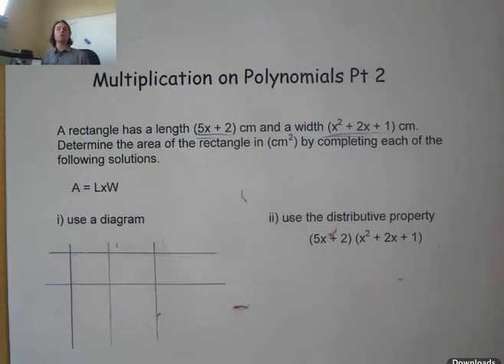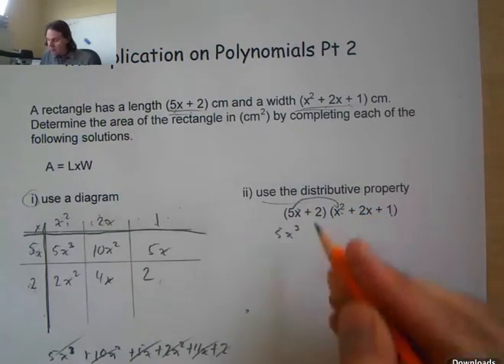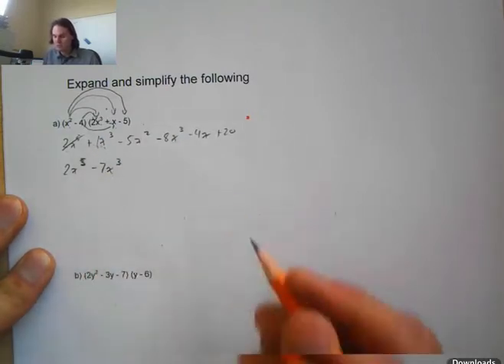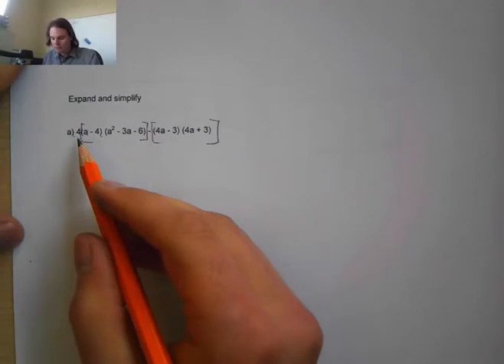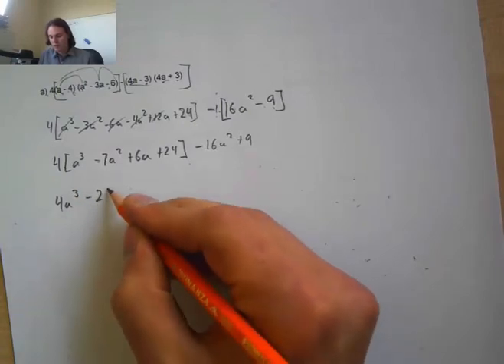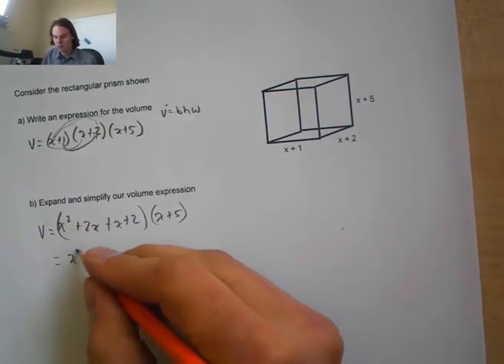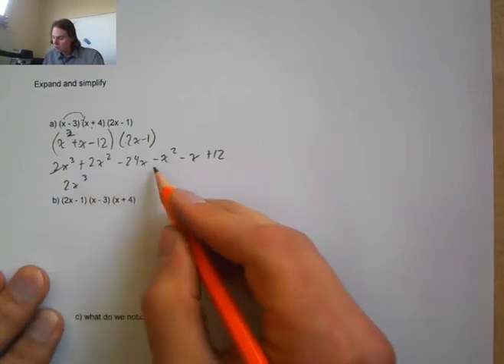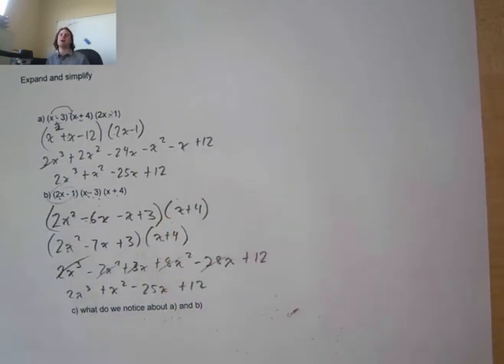math 10 unit 5 lesson 5